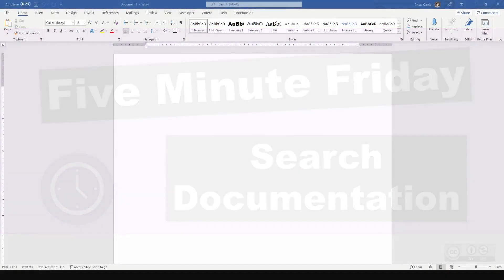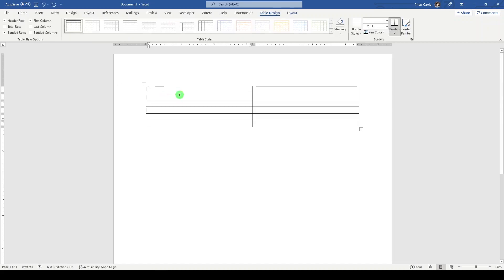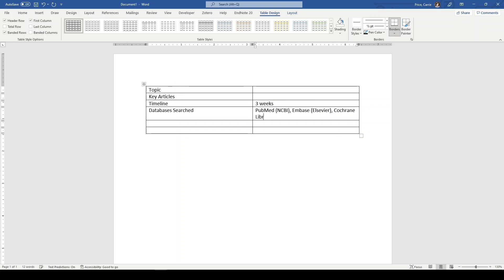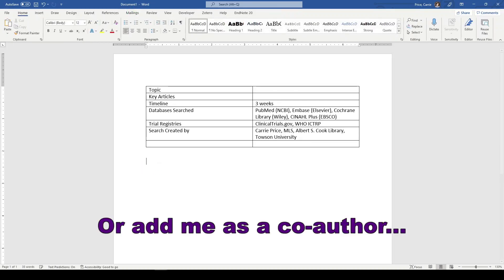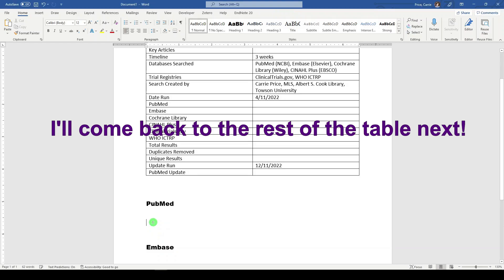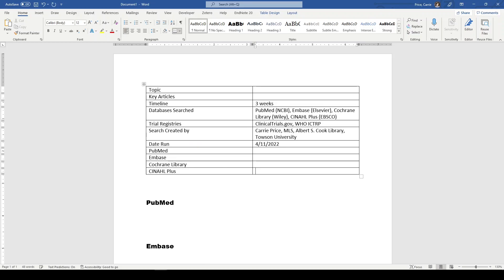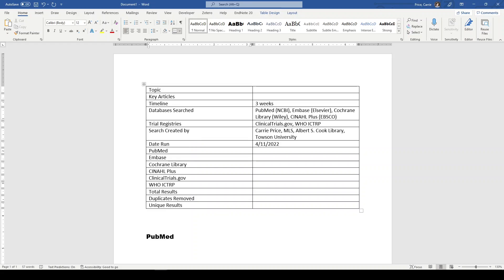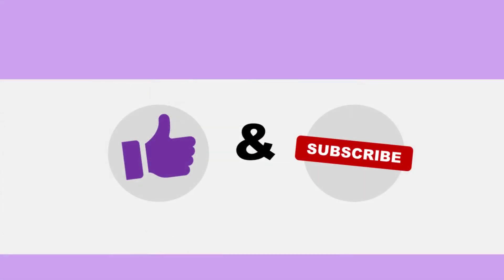How I Set Up My Literature Review Search Documentation for SYSTEMATIC REVIEWS | Five Minute Friday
In this Five Minute Friday, I show you how I set up my search documentation for systematic, scoping, and other types of literature reviews.